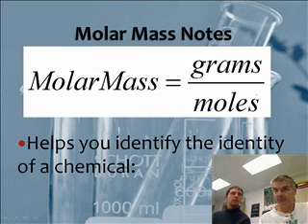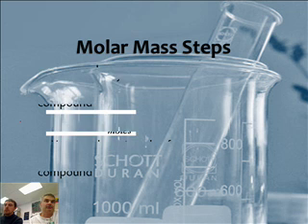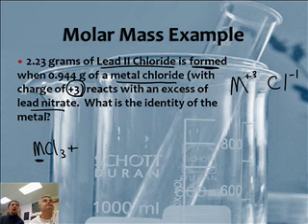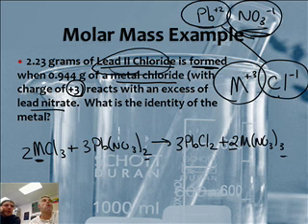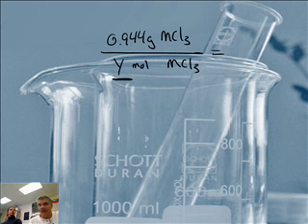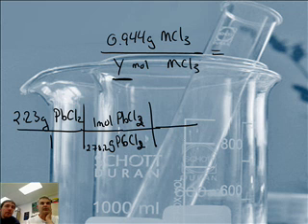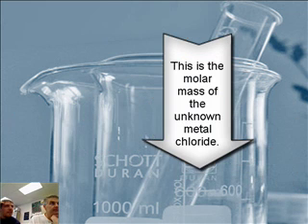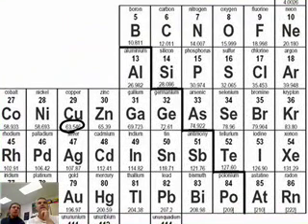5-5 molar mass problems